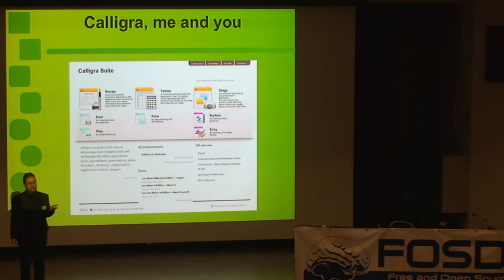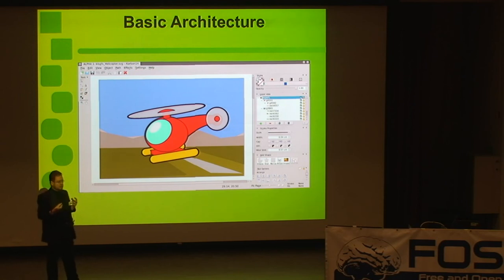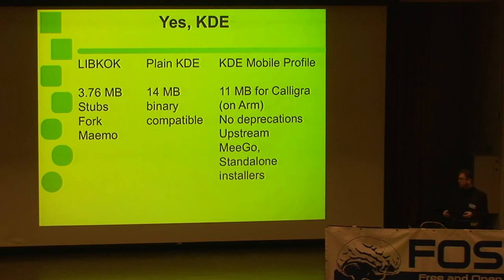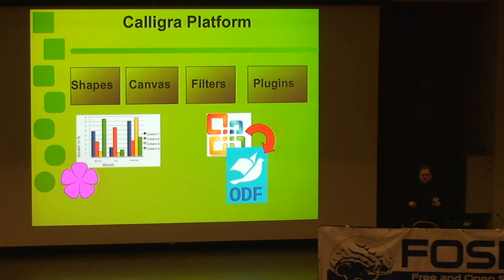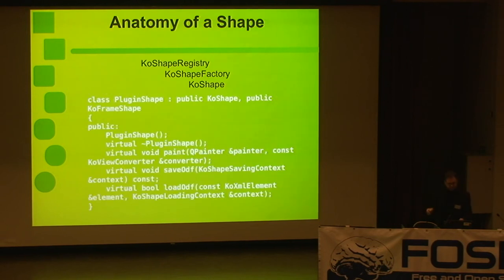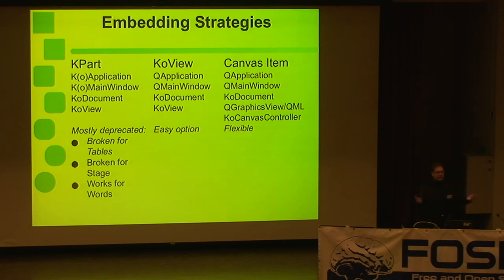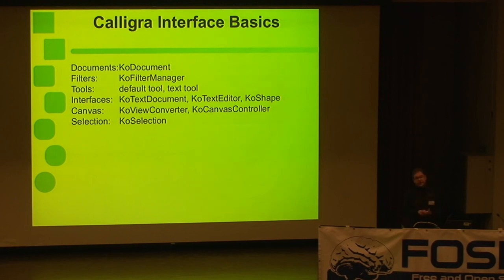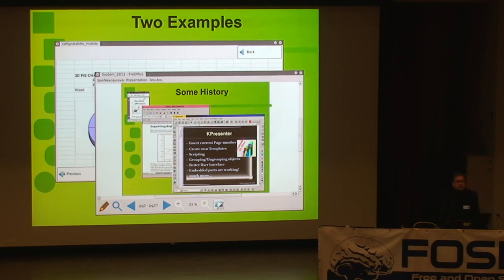calligra Under the Hood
By Boudewijn Rempt

The Calligra Suite (formely known as KOffice) is modern application suite comprising productivity and creativity applications. The productivity applications natively support the OpenDocument standard. Through a plugin system, conversion from most Microsoft Office file formats is supported. Because of a clear separation between engine and user interface, it is easy to create new user interfaces on top of the existing engine. Calligra provides support both for QWidget-based applications as for QGraphicsView and Qt Quick based applications. During this presentation, you will learn how to show an OpenDocument document using a Calligra canvas in a host application -- both QWidget-based and Qt Quick based. We will also discuss remaining issues in the Calligra architecture and the way forward to resolve those.